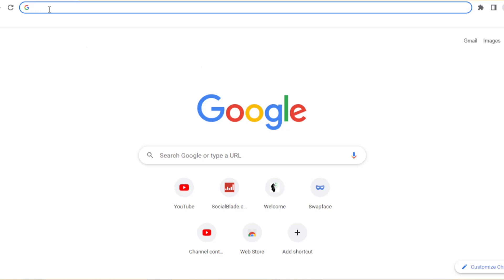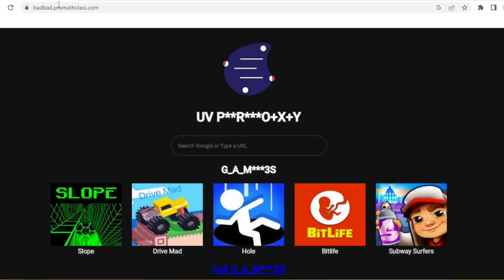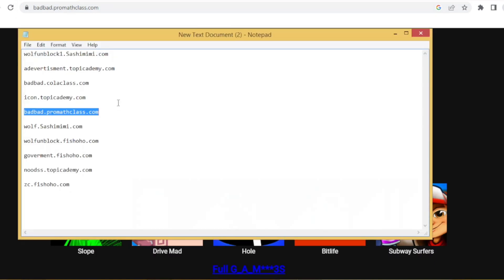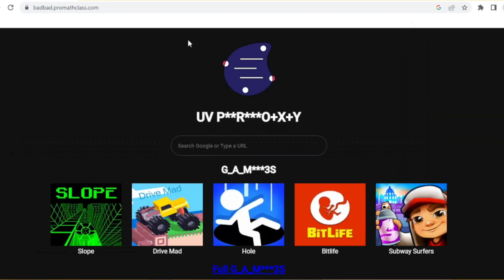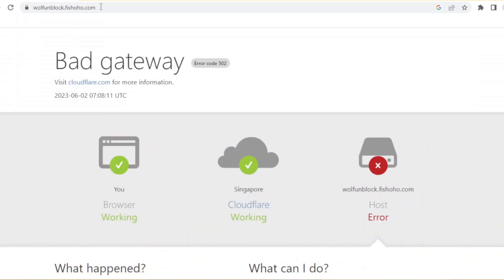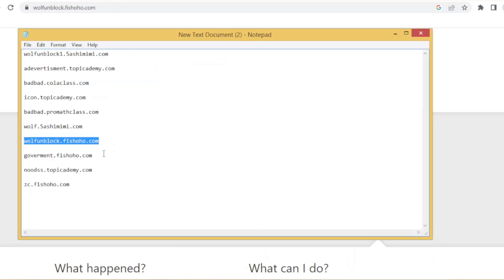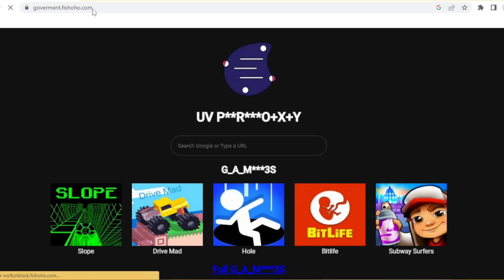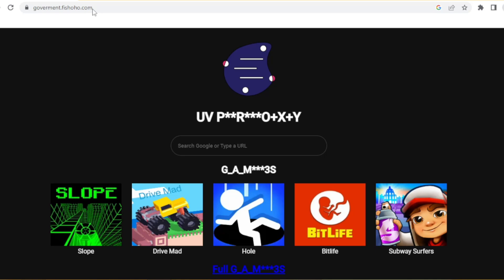Proxy for school Chromebook 2023 (( Working))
Note that this content does no show you how to gain free access to audio content, audiovisual content, full video games, software. Have fun with Artclass!

Link's:
wolfunblock1.Sashimimi.com

wolf.Sashimimi.com